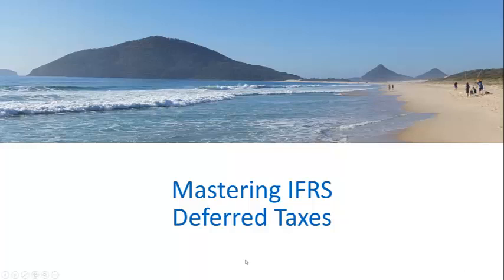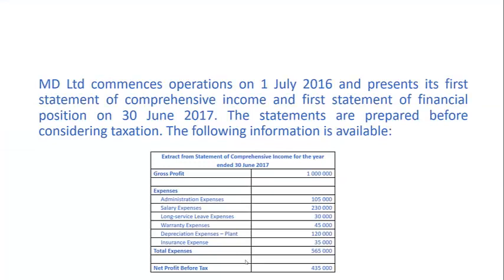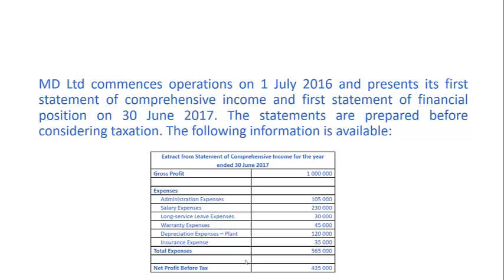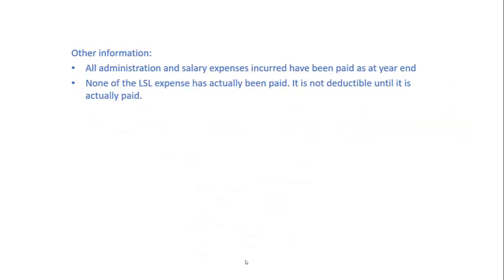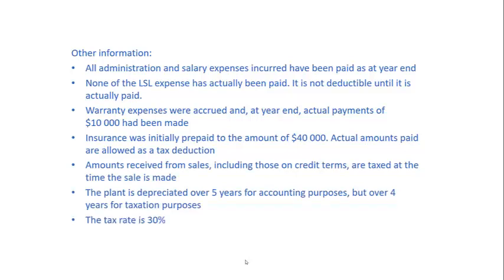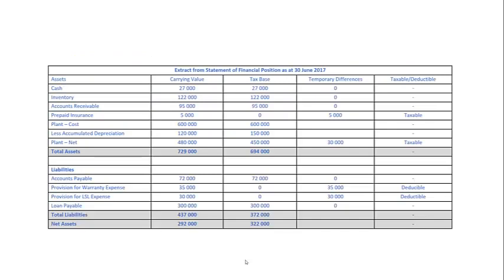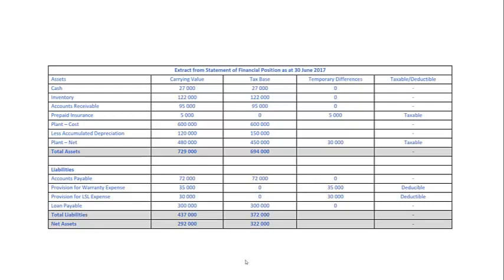Week 11 2 2 Deferred Tax